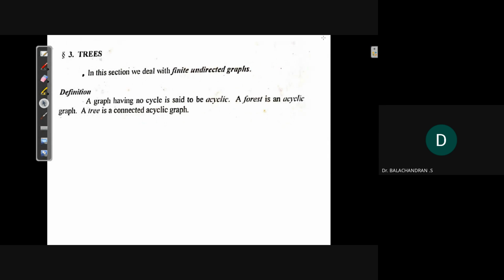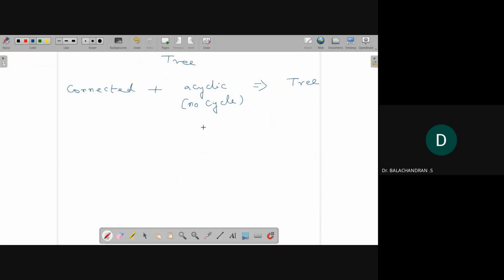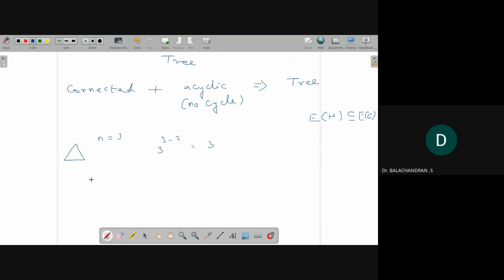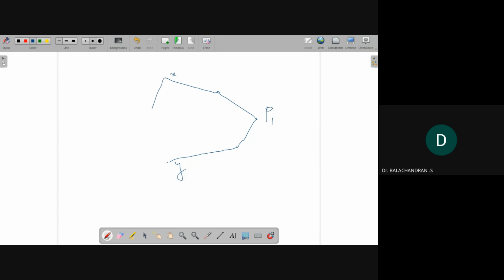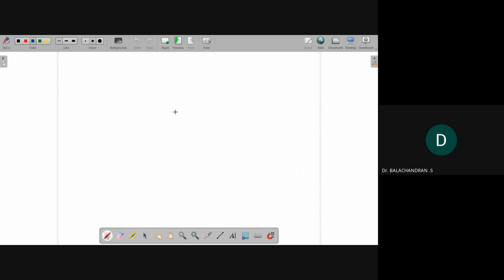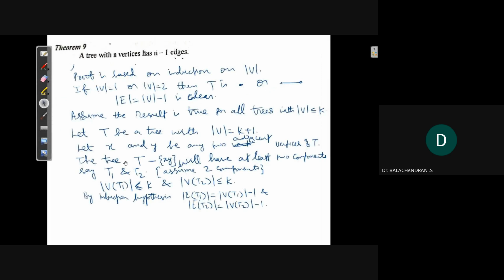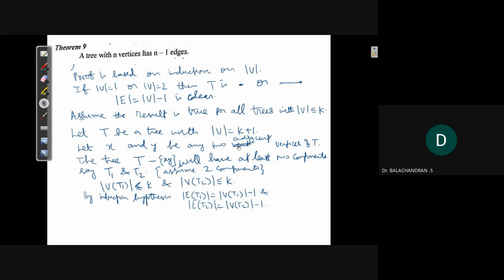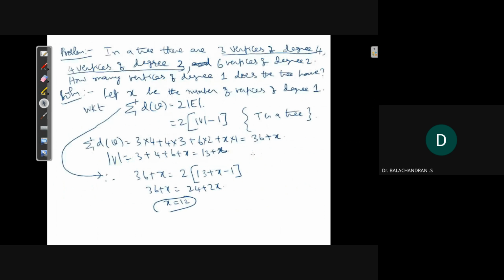Graph Theory - Lecture 7